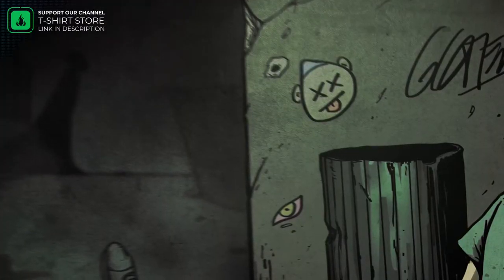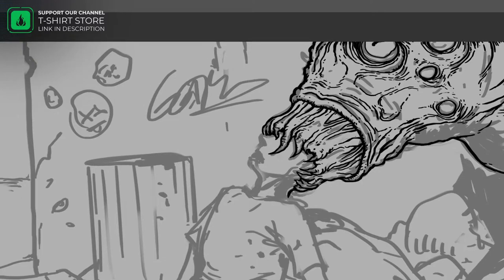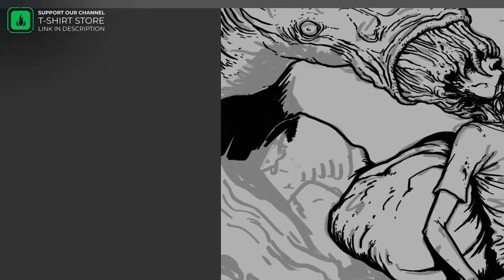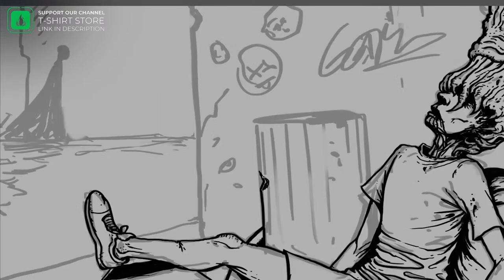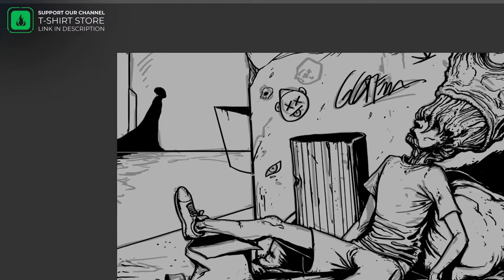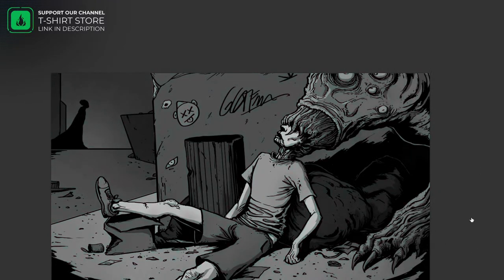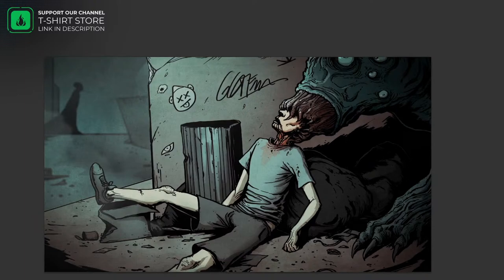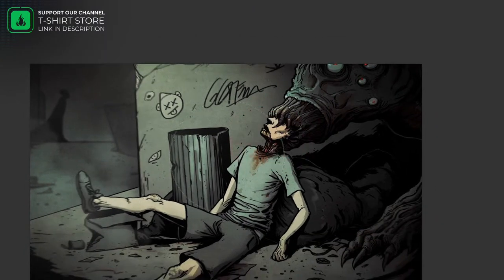Art Process 1 - Making a creepy illustration with lineart 👹